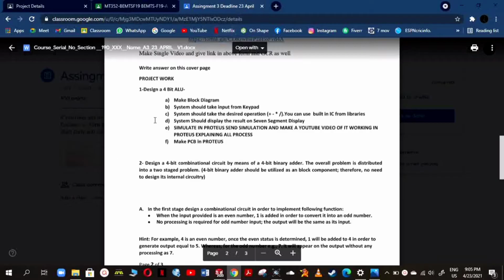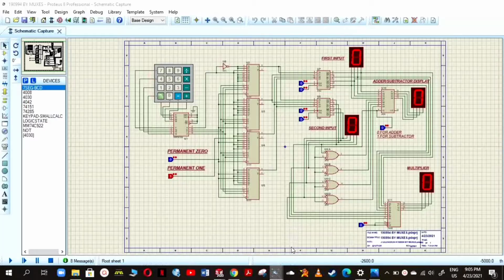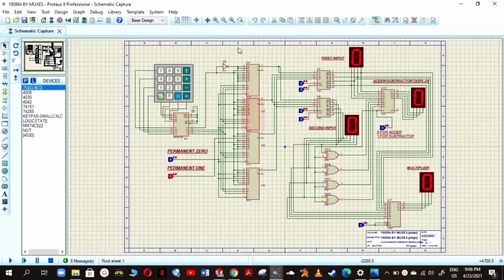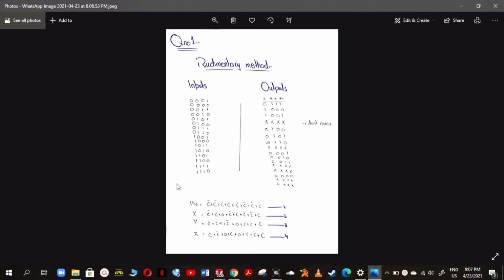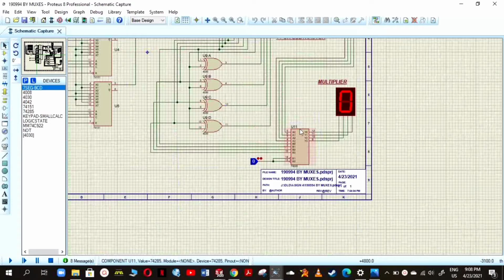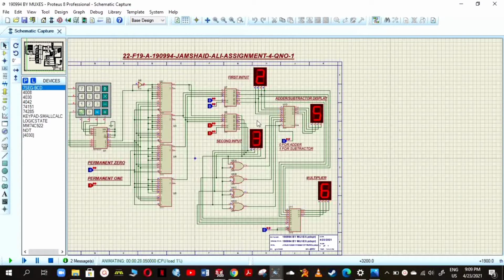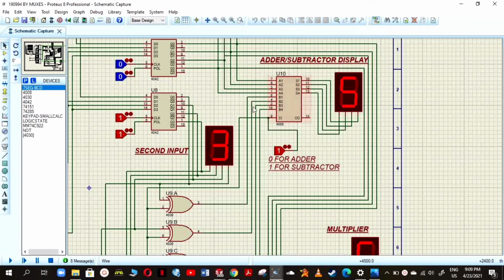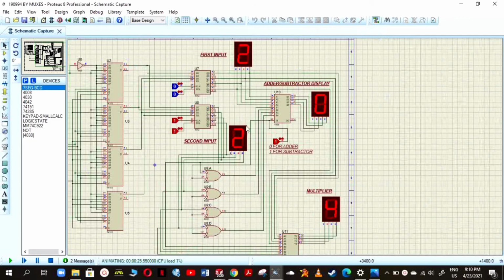Introduction to Design of 4-Bit-Arithmetic Logic Unit